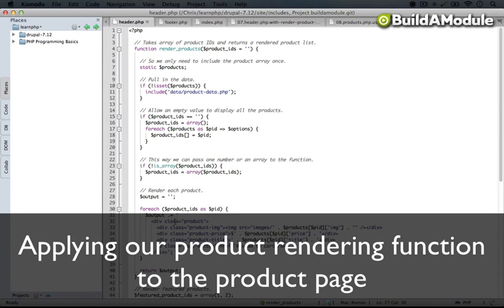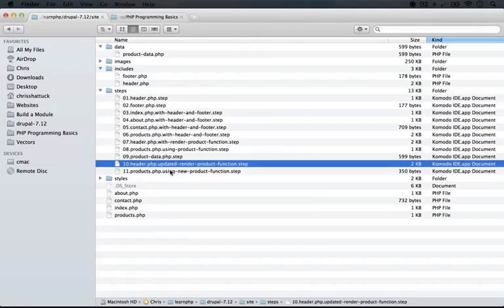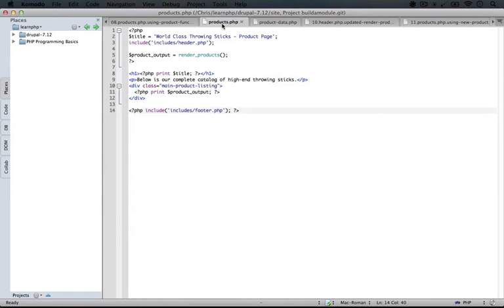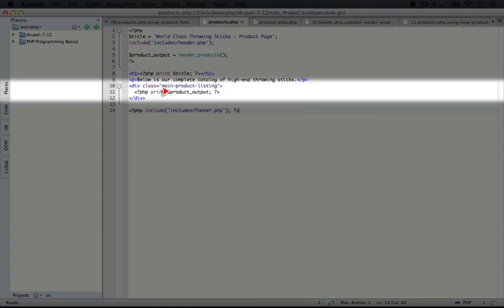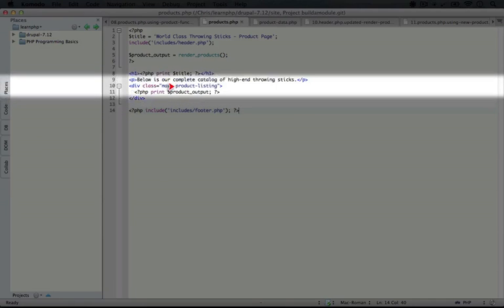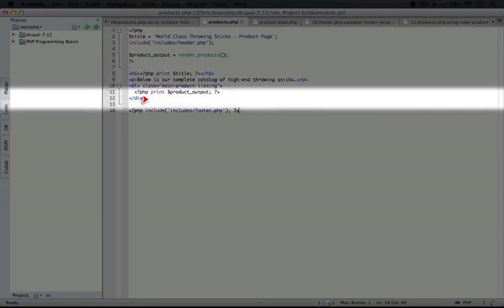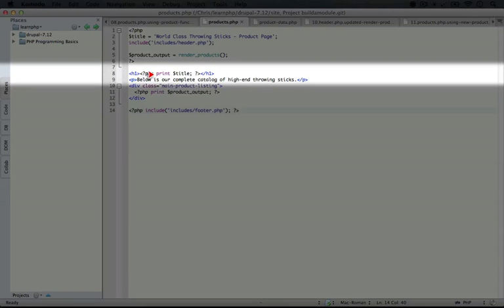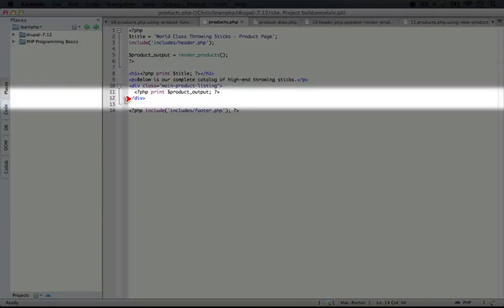155. Applying our product rendering function to the product page (a Drupal how-to)